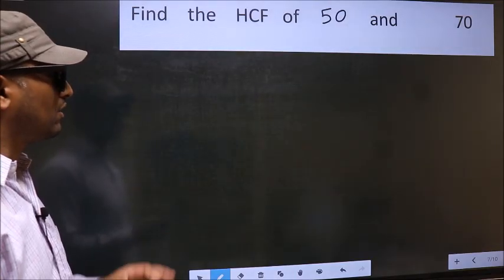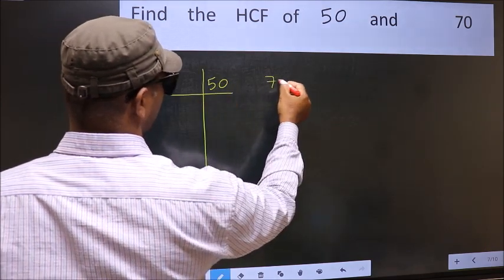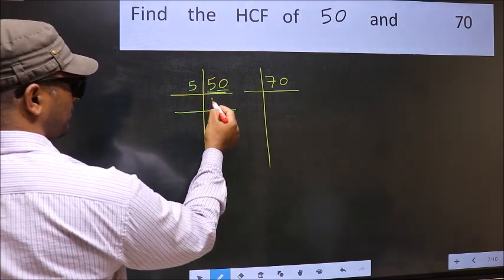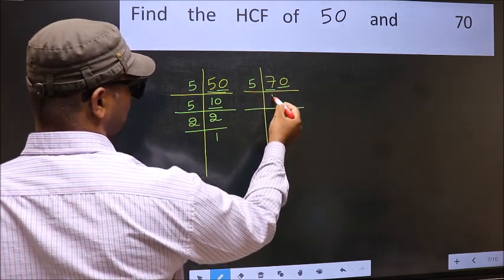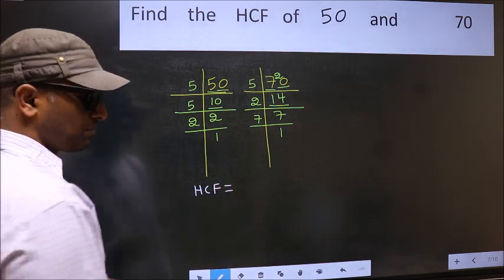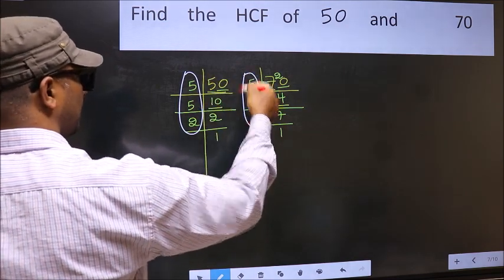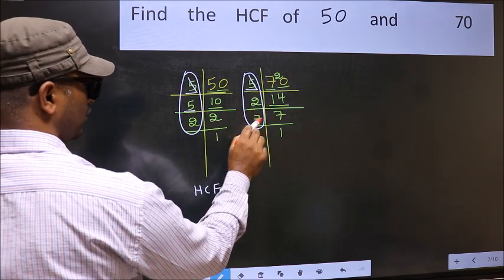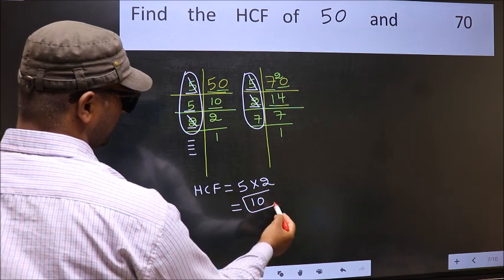HCF of 50 and 70